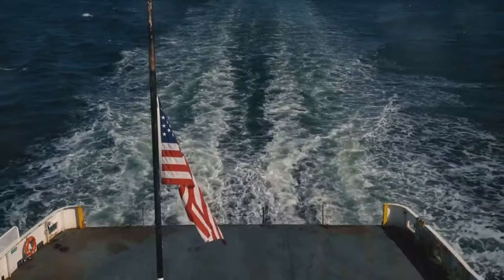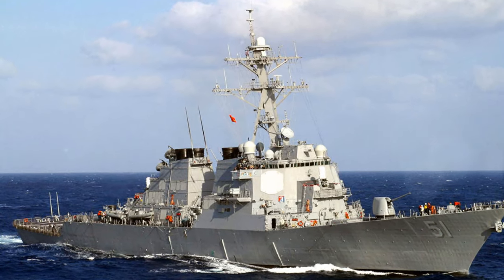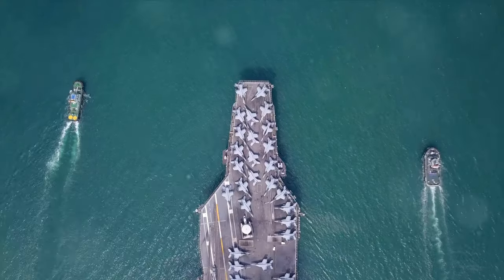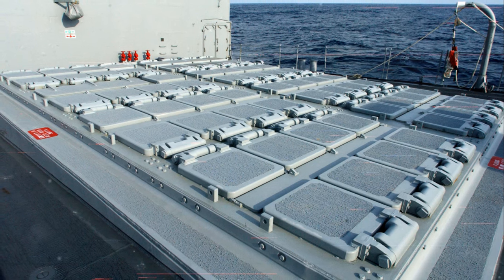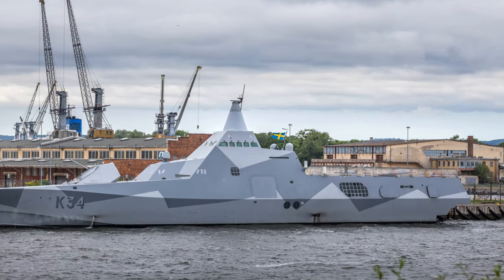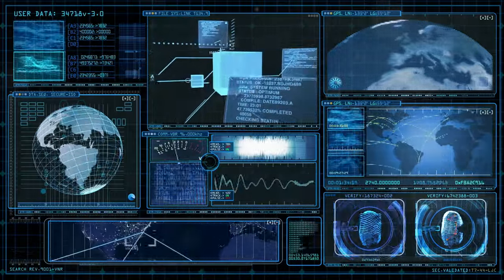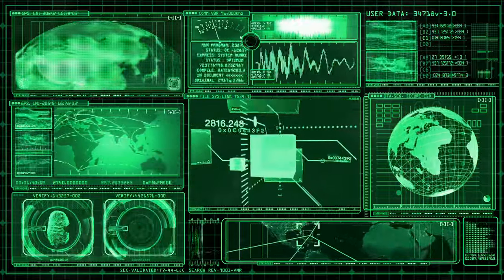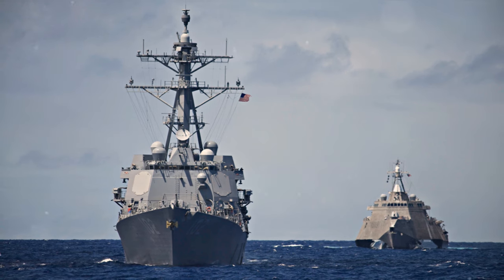Inside the Powerhouse: Exploring the Arleigh Burke-Class Destroyer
In this video I explain why the Arleigh Burke destroyers were created, and I go into the details of their specifications and weapons systems.